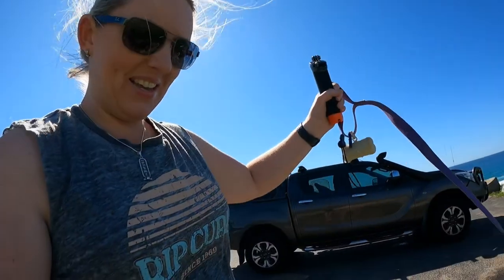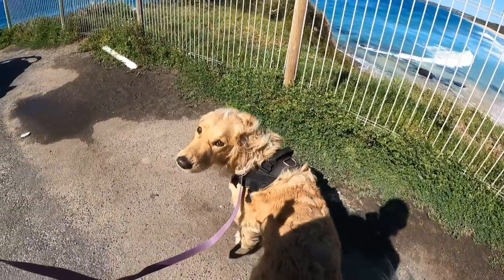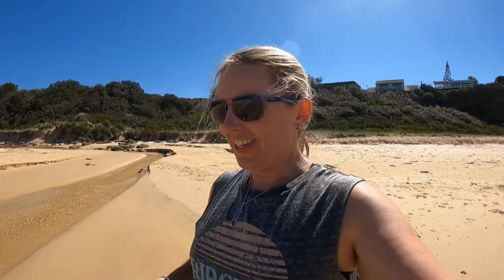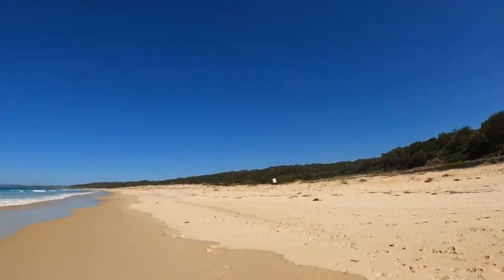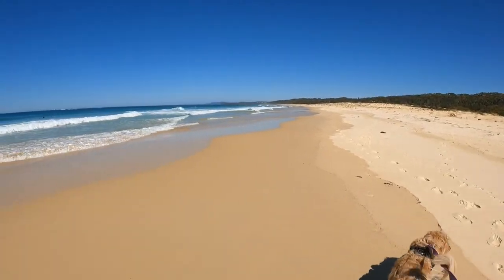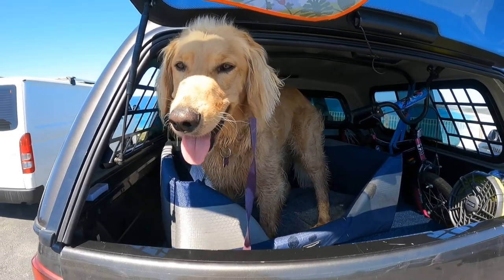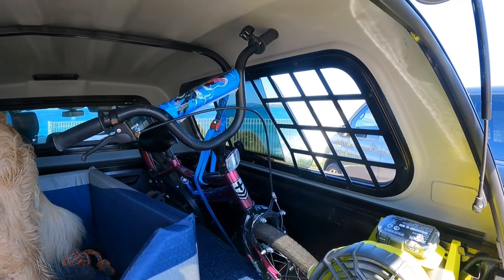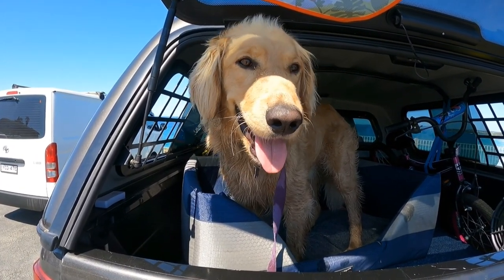Racecourse Beach, Ulladulla NSW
In a matter of days we will be heading off in our ‘Coromal Element 696’ caravan to travel around Australia!

Today I took a break from packing up the house to take my Groodle pup Barkley down to the beach to test out our new GoPro 9 Black...

It is our first GoPro so still learning how it all works but I’m excited to get out there and capture some awesome footage of our travels around Australia!